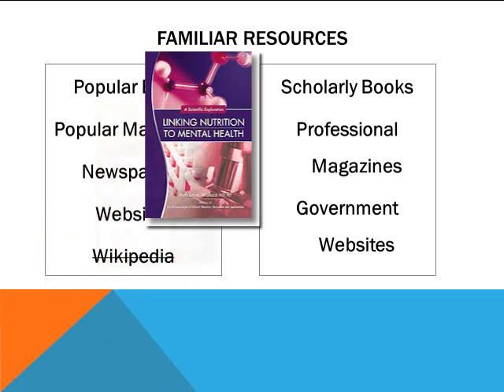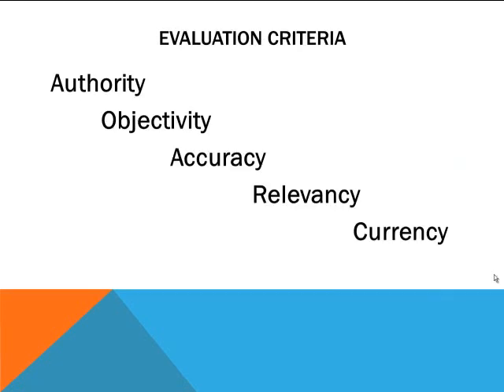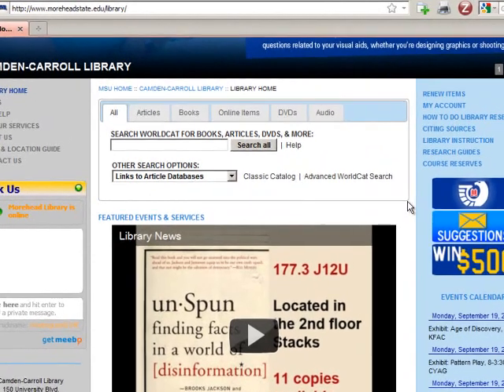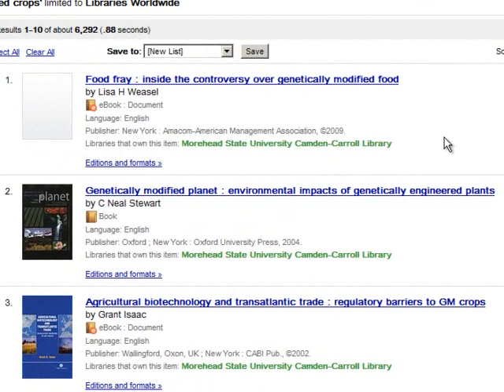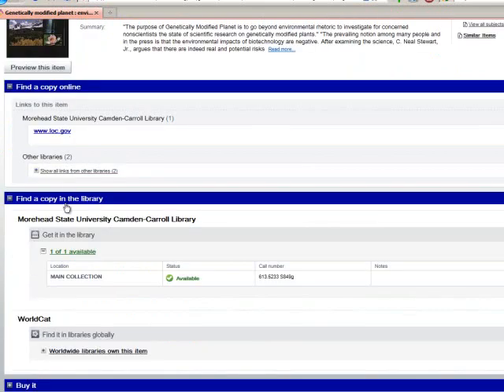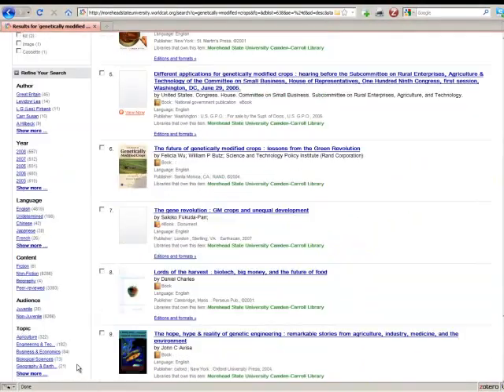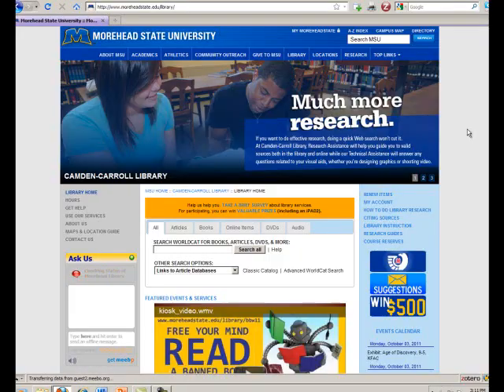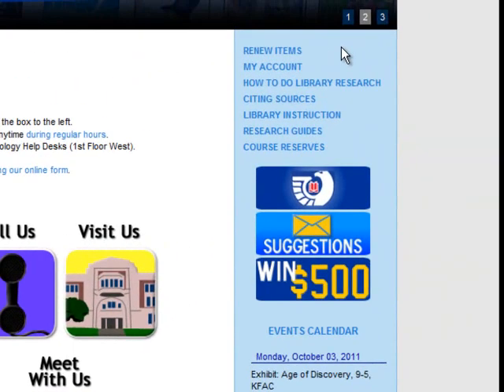The World of Information- Morehead State University Library